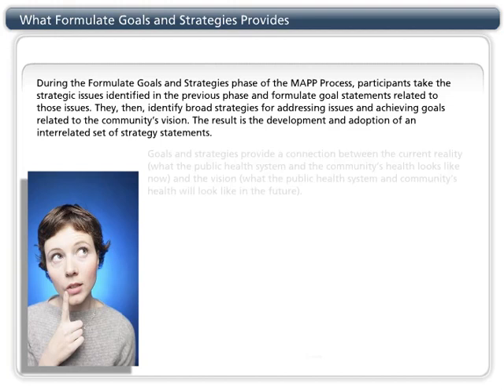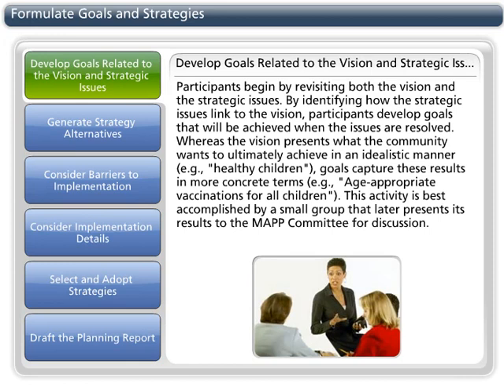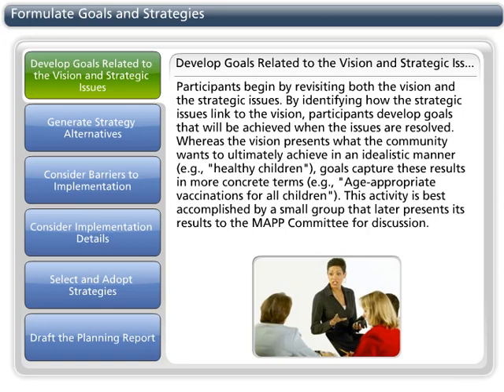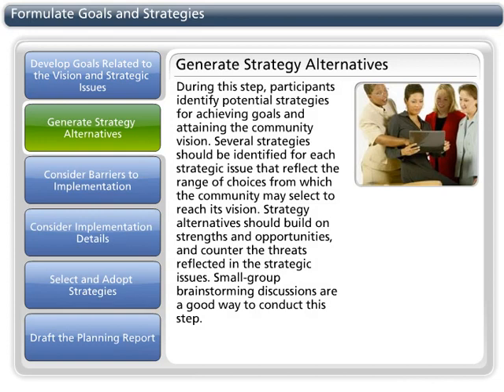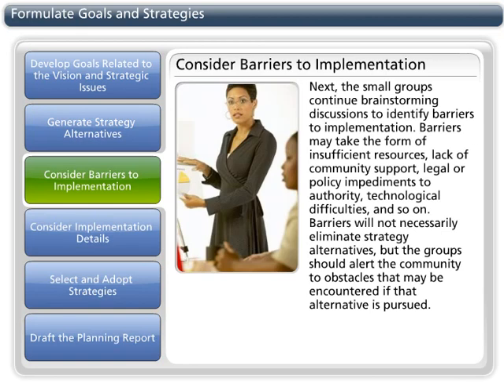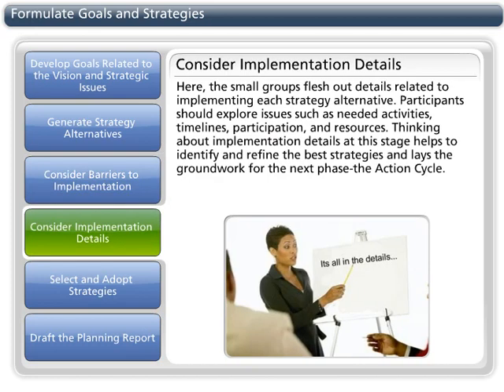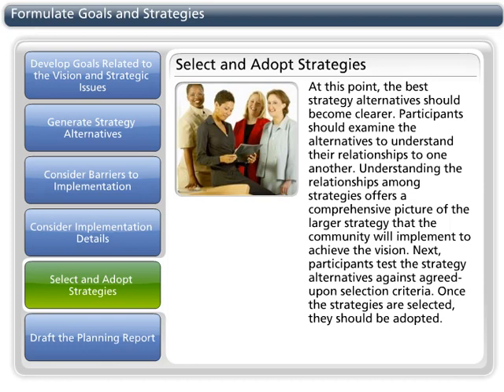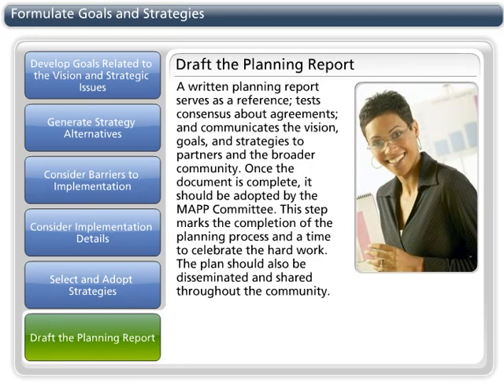Formulate Goals and Strategies